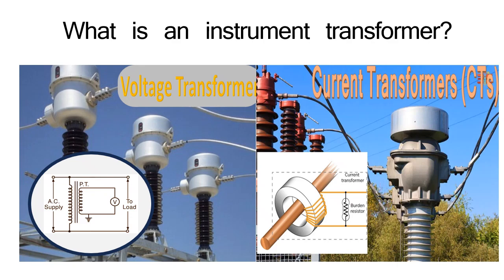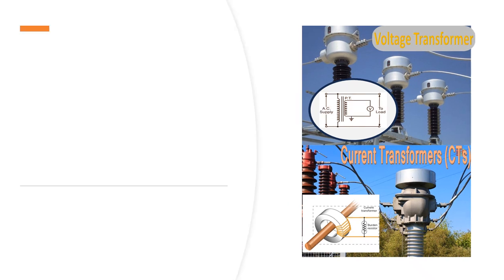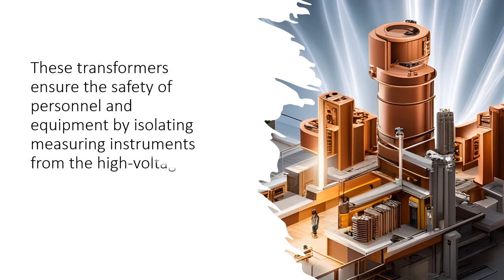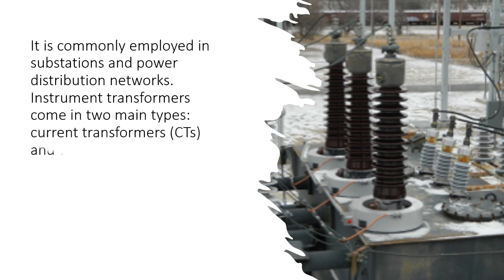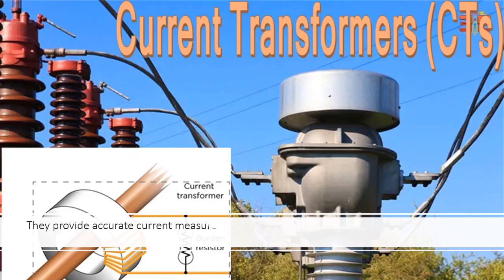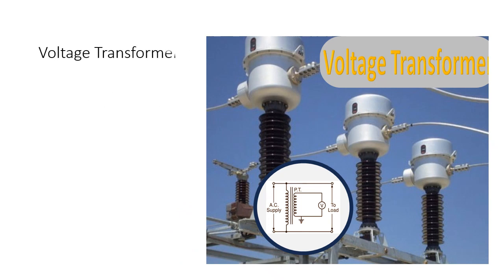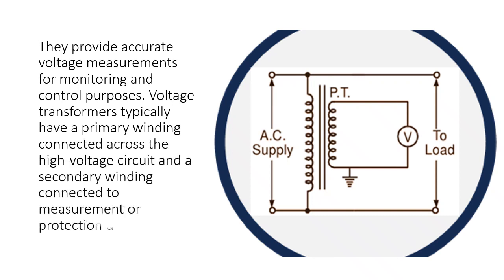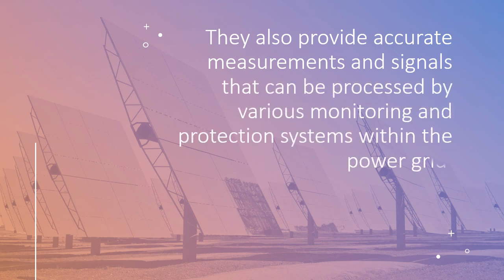What is an instrument transformer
An instrument transformer is a type of electrical device used to measure and transmit electrical quantities in power systems. It's designed to transform high voltage or high current levels into more manageable levels that can be safely measured and used by various instruments, meters, relays, and protective devices.
Instrument transformers are commonly used for two main purposes: current measurement (using current transformers or CTs) and voltage measurement (using voltage transformers or VTs), both of which provide accurate readings for monitoring and control of electrical systems.
These transformers ensure the safety of personnel and equipment by isolating measuring instruments from the high-voltage or high-current components of the power system.
An instrument transformer is a type of electrical device used to measure and isolate high-voltage or high-current circuits in power systems for the purpose of measurement, control, and protection.
It is commonly employed in substations and power distribution networks. Instrument transformers come in two main types: current transformers (CTs) and voltage transformers (VTs), also known as potential transformers (PTs).
Current Transformers (CTs): Current transformers are used to step down high currents in power systems to a level that can be safely measured by instruments, meters, or relays.
They provide accurate current measurements for various purposes, such as monitoring power consumption, detecting faults, and protecting equipment.
Current transformers consist of a primary winding connected in series with the high-current circuit and a secondary winding connected to measurement or protection devices.
Voltage Transformers (VTs) / Potential Transformers (PTs): Voltage transformers are used to step down high voltages to a level suitable for measurement by instruments, meters, and relays.
They provide accurate voltage measurements for monitoring and control purposes. Voltage transformers typically have a primary winding connected across the high-voltage circuit and a secondary winding connected to measurement or protection devices.
Instrument transformers ensure the safety of personnel and equipment by isolating the high-voltage or high-current circuits from the measurement and control devices.
They also provide accurate measurements and signals that can be processed by various monitoring and protection systems within the power grid.